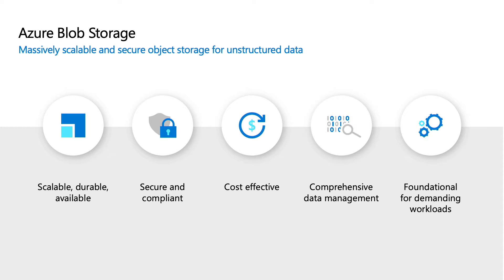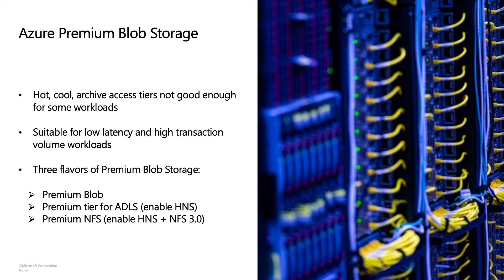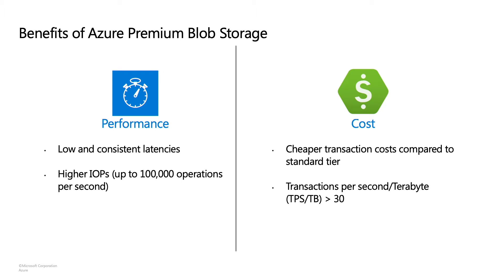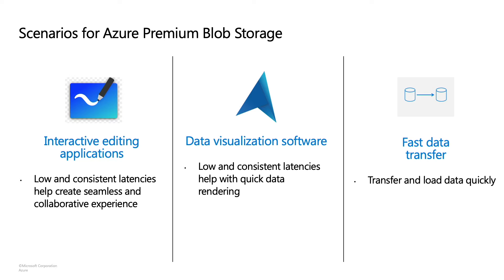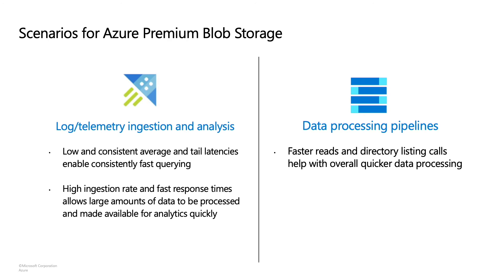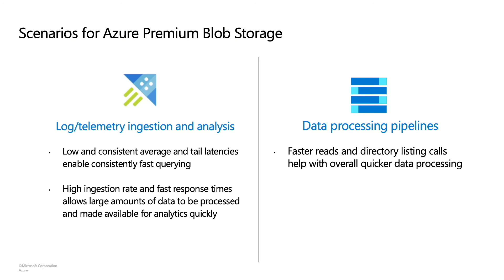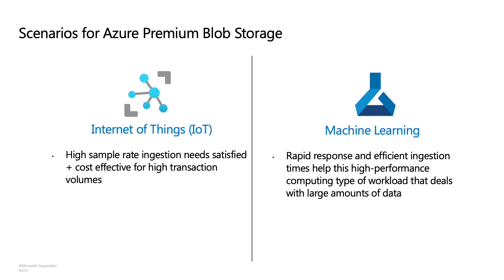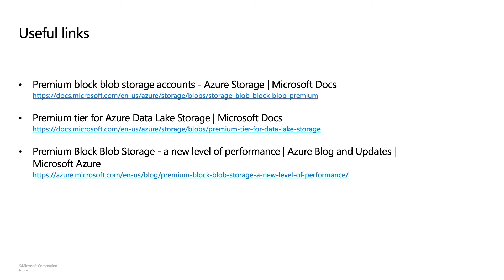Azure Premium Blob Storage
Premium Blob Storage stores data in SSDs and is ideal for workloads that require lower and more consistent storage latencies and/or have higher transaction volumes. Learn when and how to use Premium Blob storage for a range of scenarios such as interactive editing applications, data visualization software, fast data transfer, log ingestion & analytics, IoT and ML.